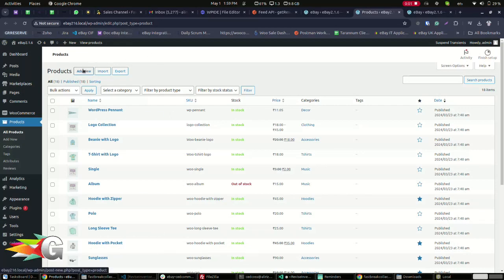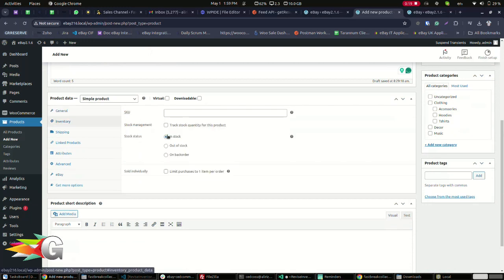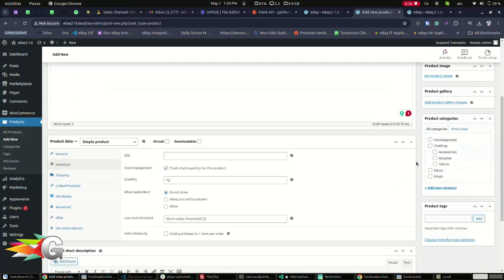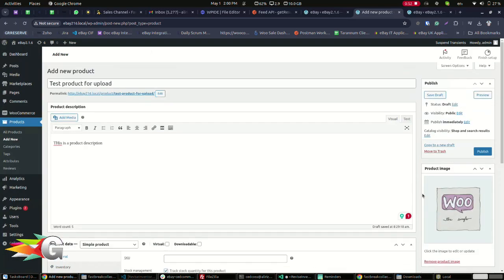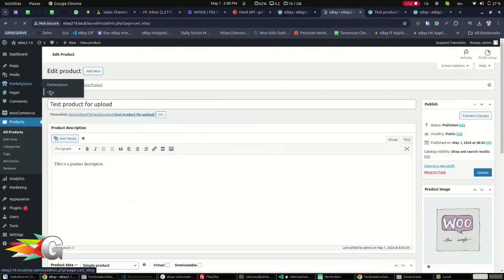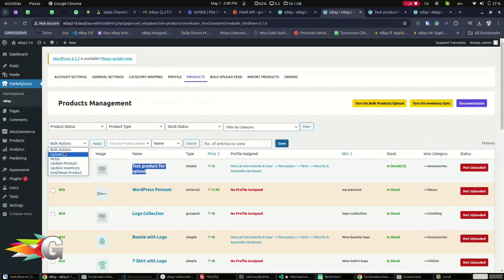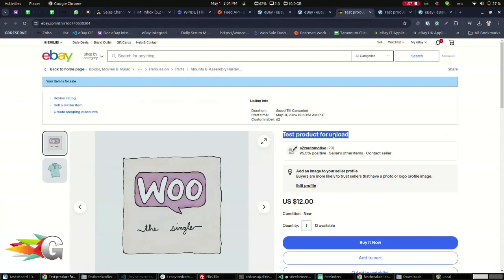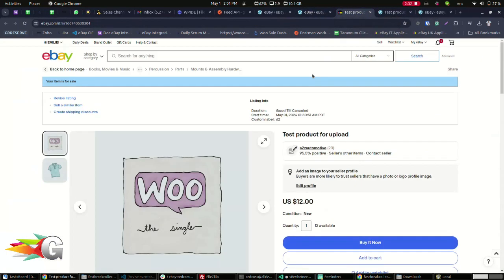How to Post to eBay using WooCommerce Multi Channel Selling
This video demonstrates how easy it is to add a products to wooCommerce then Upload it from WooCommerce to eBay Easily